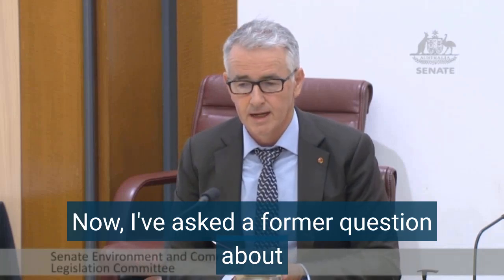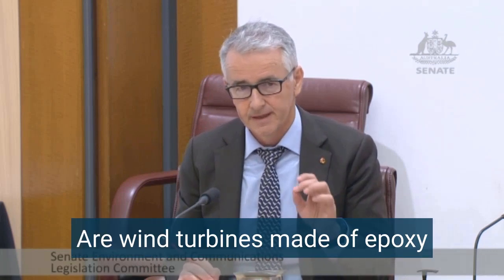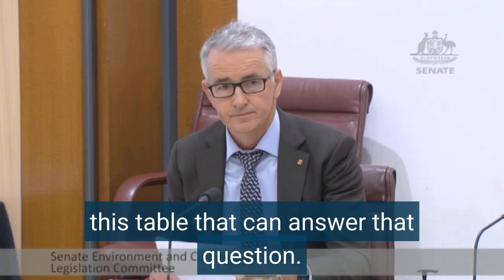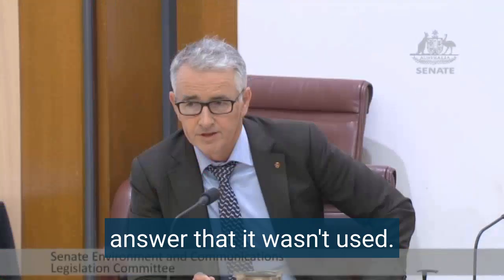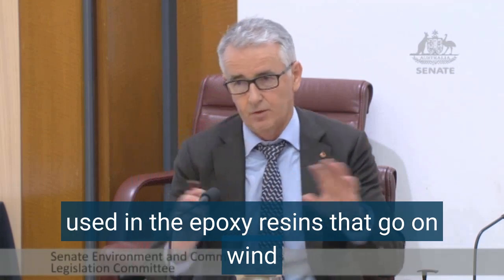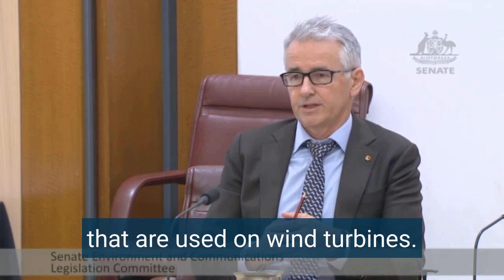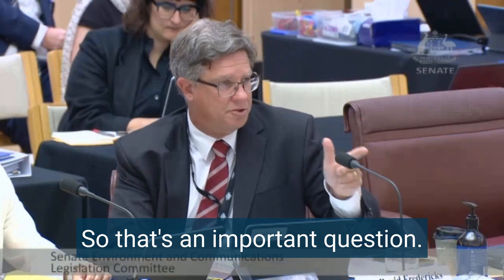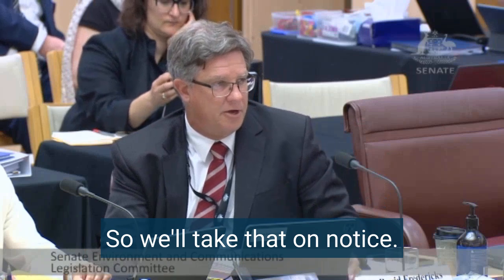Is there a toxic chemical in wind turbine blades? 23.10.23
The Department of the Environment didn’t answer the question so I will. And I quote:

“Bisphenol A is a highly toxic synthetic organic compound used in the epoxy resins of turbine blades. Epoxy resins contain 30-40 per cent bisphenol A and turbine blades are the largest global consumer of epoxy resins. The annual global production of bisphenol A is about 2 billion kilograms and is increasing because the spearing of the environment with wind turbines is today’s fad.

Bisphenol A is an endocrine disrupter that has been linked to about 80 diseases including cancers and reproductive disorders. It is lethal for young children. In 2012, the World Health Organisation warned about the potentially carcinogenic properties of endocrine disrupters and concluded that they pose a global threat to public health. The European Food Safety Authority has massively reduced by 1,000 times the dietary intake of bisphenol A to one hundred millionth of a gram per kilogram of body weight per day. All this is public record information which the wind industry must know.

The leading edges of turbine blades shed fine dust and blade edges only have a 5-year guarantee. Each blade sheds a minimum of 0.2 to 2.5 grams of bisphenol A in dust per year. This dust is spread wide and far by wind. If one gram of bisphenol A gets into dam waters, 10 million litres of water are rendered unusable. Over the life of a turbine, this equates to pollution of half a trillion litres of water per turbine. This is real pollution, not the alleged pollution of carbon dioxide, the gas of life. This dust from eroding blades has covered large areas of our planet and bisphenol A is leaching into soils and waterways. This is a toxic time-bomb.”